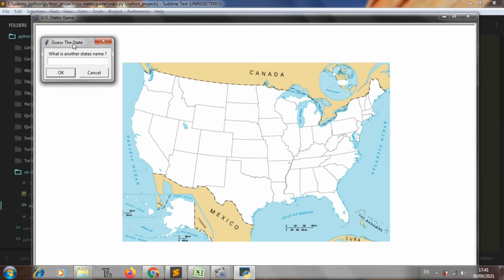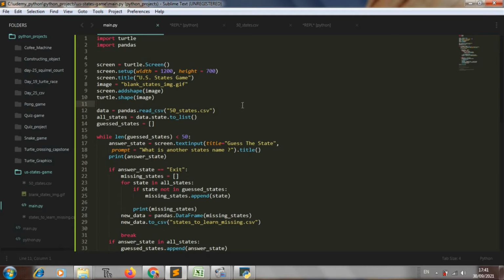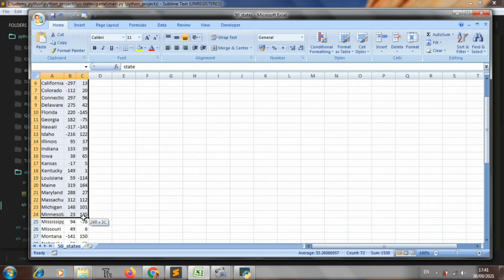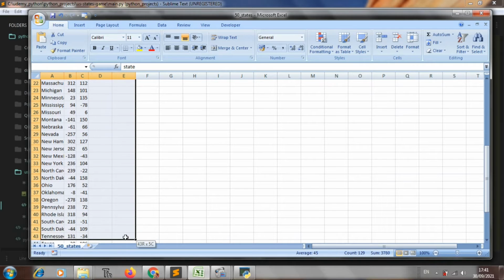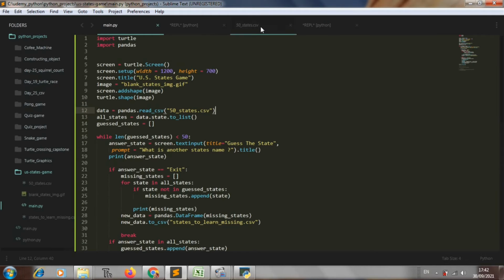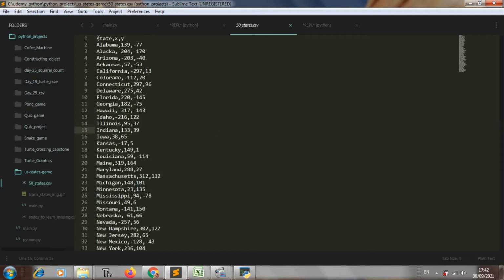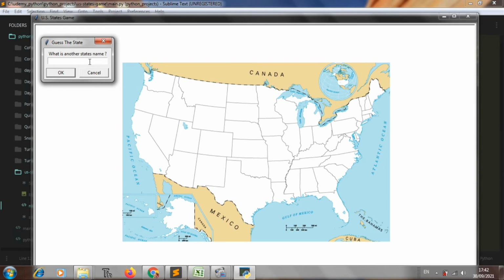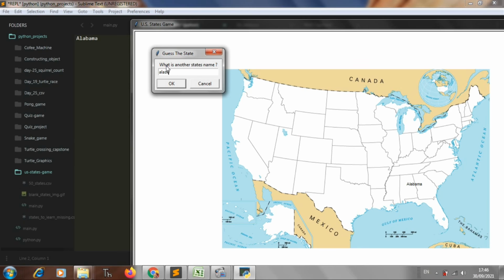Create game by using python 3.8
This game U.S.A States Name
Test your own knowledge of the name of 50 States on USA.